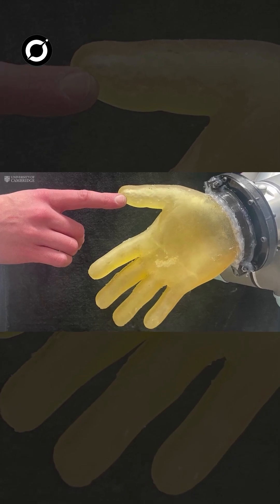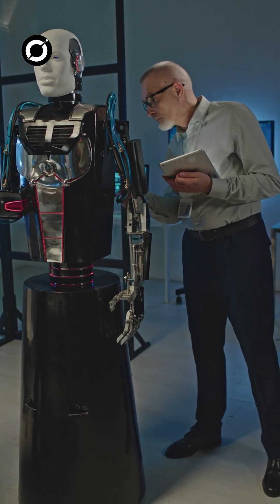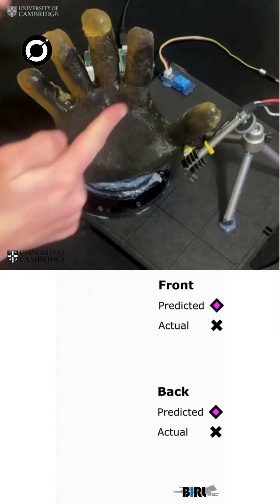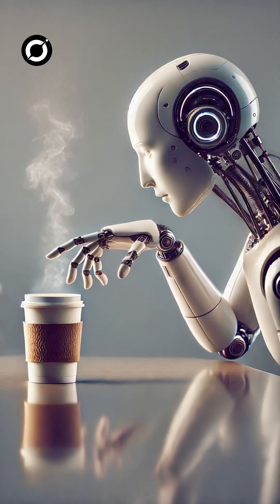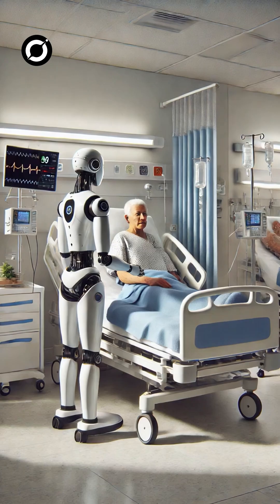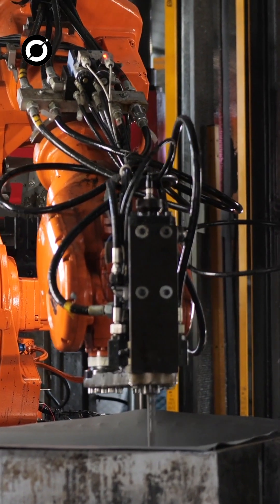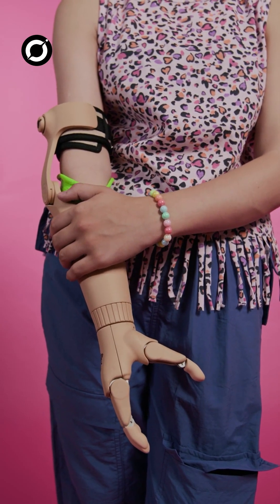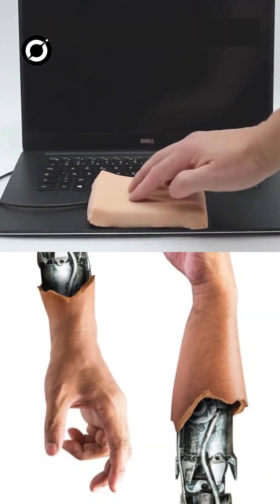Robotic Sensors That Feel Just Like Human Touch!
These new robotic sensors are designed to mimic the sensitivity of human touch, detecting pressure, texture, and even subtle vibrations. They bring robots one step closer to interacting with the world as naturally as humans do. This breakthrough could transform industries from healthcare to robotics engineering.

Only on @orbitspacechannel

Welcome to ORBIT BEYOND THE BLUE – Your Gateway to the SECRETS OF UNIVERSE!

🔭 Space Explorers - Stay updated on the latest discoveries and breakthroughs shining from the depths of space.